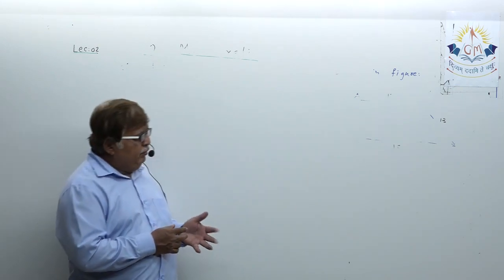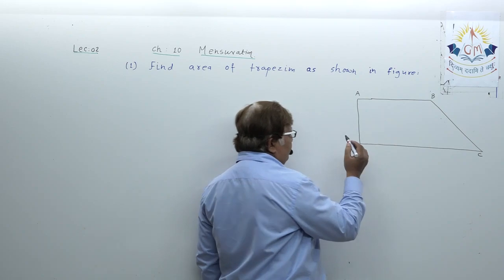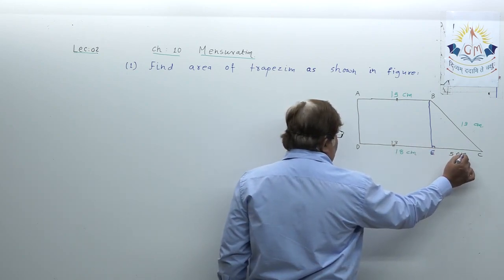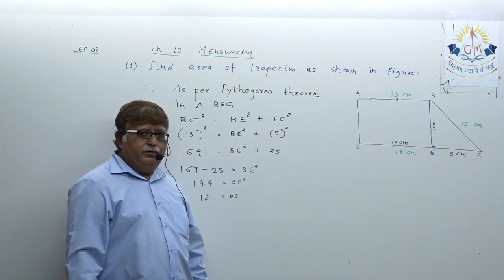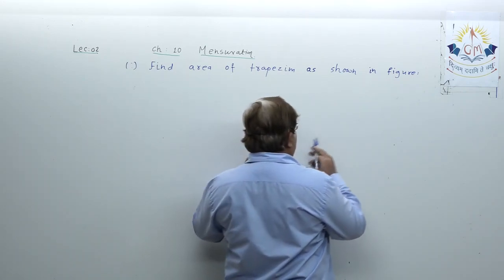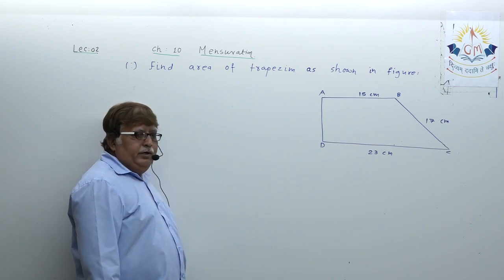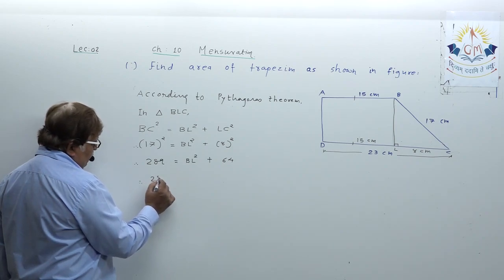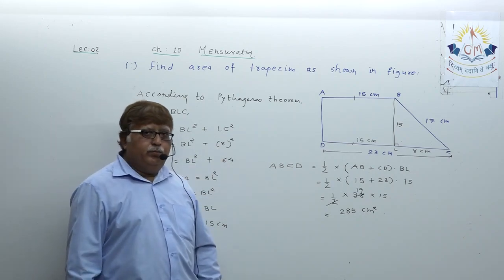8 CH 10 LEC 2REV